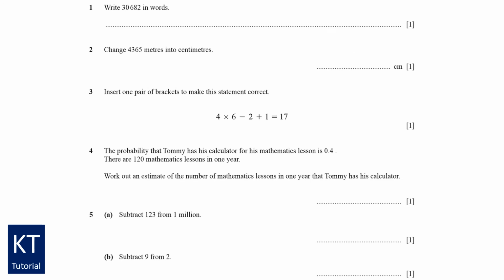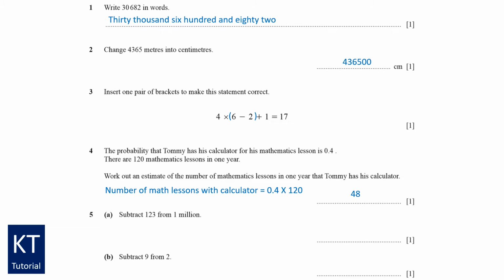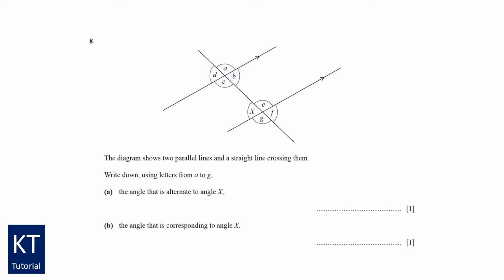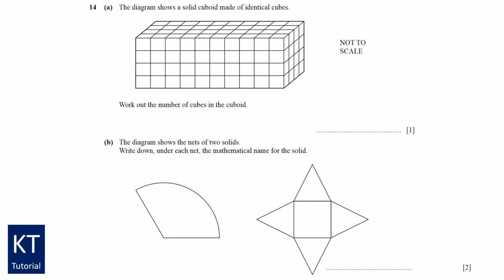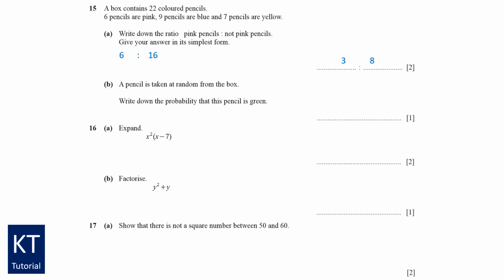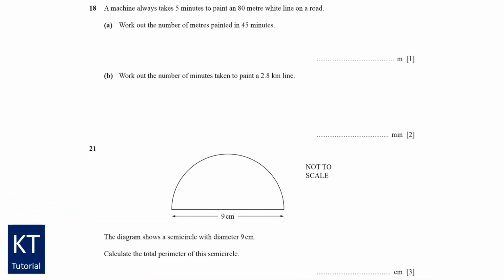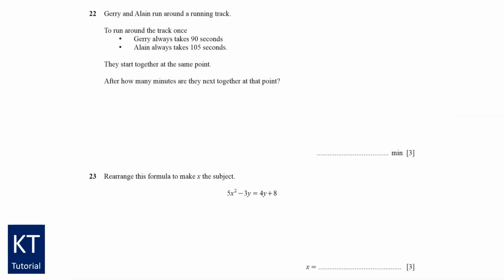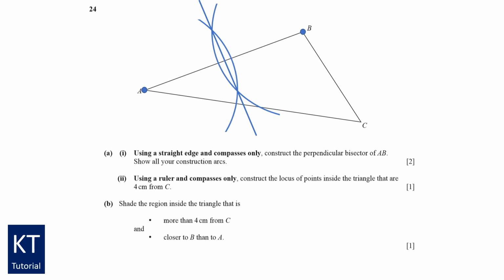Math Walkthrough - IGCSE 2019 Paper 1 - 0580/12